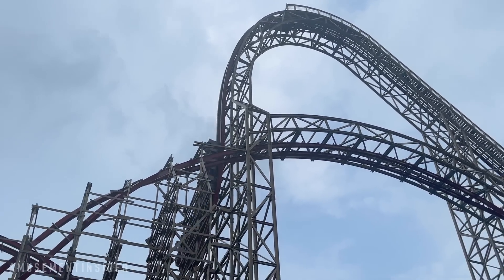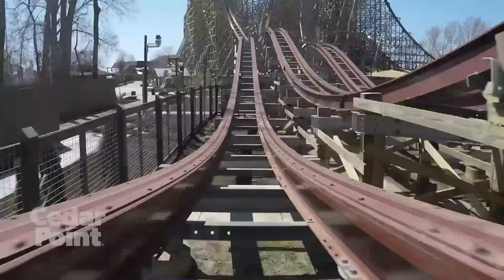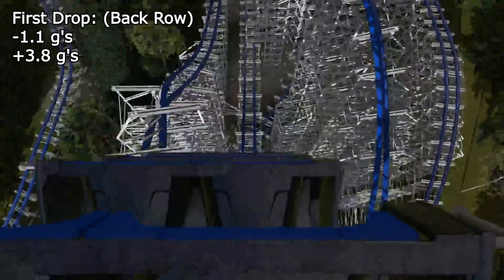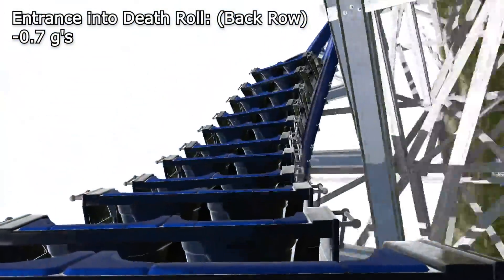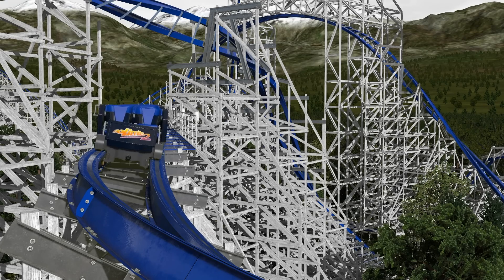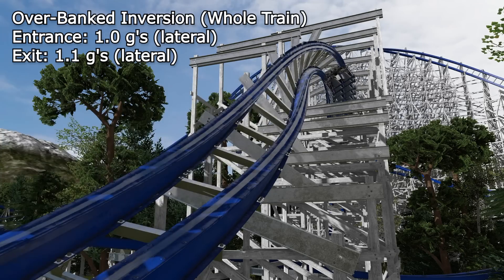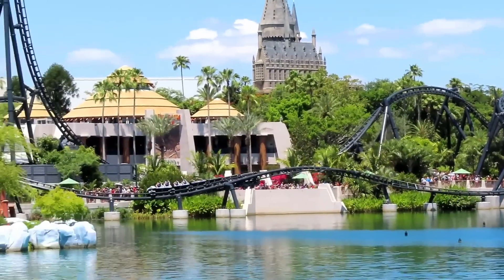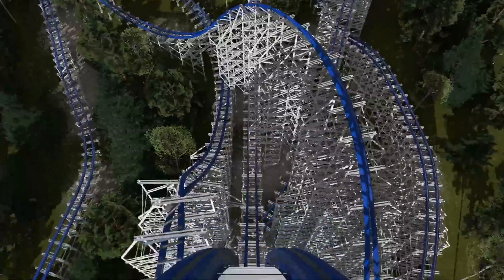Can I Design the PERFECT Roller Coaster? (Part 2: RMC Hybrid)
In this video I will try to design the perfect RMC hybrid coaster, taking inspiration from Steel Vengeance at Cedar Point, Iron Gwazi at Busch Gardens Tampa, Zadra at Energylandia, and more! This layout has a ton of ride time and a plethora of unique elements.

TIMESTAMPS
0:00 Intro
0:26 What Makes a Perfect Coaster?
1:12 What Elements Should I Use?
2:06 Layout Overview - First Half
4:31 Layout Overview - Second Half
7:09 Is this ride really perfect?
7:49 Front POV
9:08 Back POV
10:28 Outro

Programs that I use:
-FVD++ (designing the coaster's layout)

-No Limits 2 cheat code (design super realistic coasters)

I do not claim ownership of any of the photos or videos used in this video.

Video Credit:
Airtime Thrills
AmusementInsider
Busch Gardens Tampa
Canobie Coaster
Cedar Point
Energylandia
Six Flags
Theme Park Review
Universal Islands of Adventure